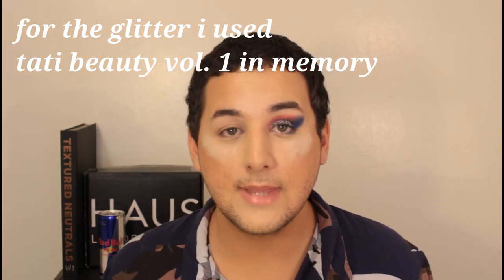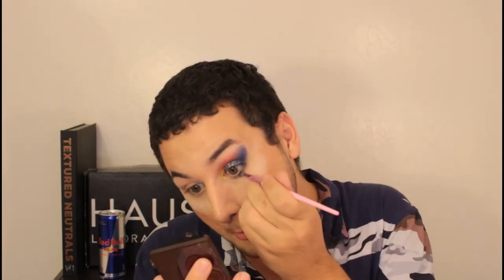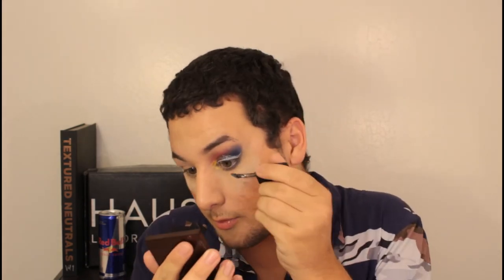REDBULL INSPIRED LOOK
Hey guys so I wanted to create something something cool with a Redbull can. So I watched lots of videos and thought why not try this.
are my inspo. Go check them out.

Used
Jeffree Star JawBreaker
Marc Jacobs Dressed Eye in CELESTIAL COBALT, ICY TEAL AND PRISMATIC GRAY
HAUS Laboratory in Biker on lips and undereye
Marc Jacobs Highlighter Silver Lining

Brushes
Morphe
Morphe x Jeffree Star